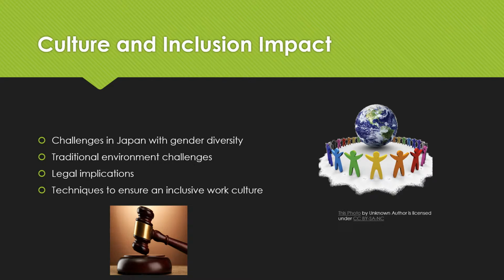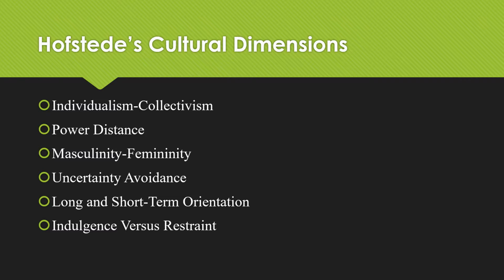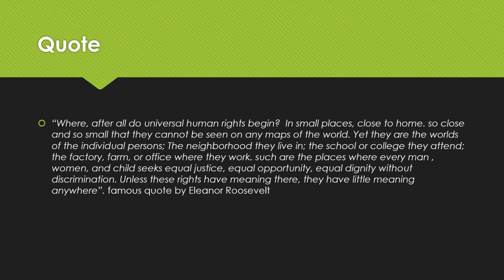Deliverable 7 Diversity Award3